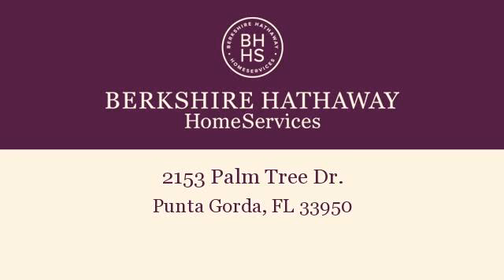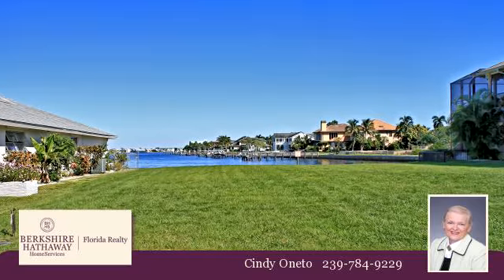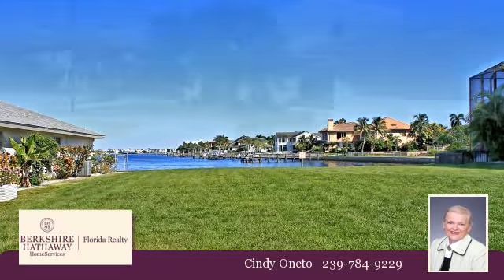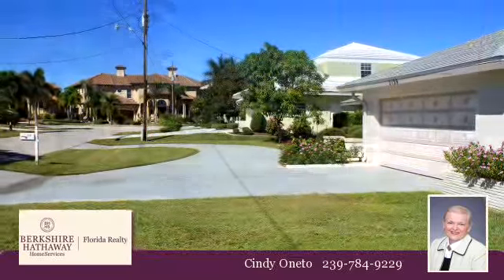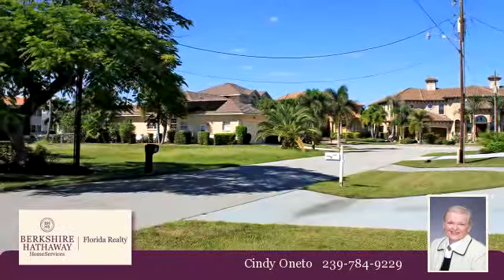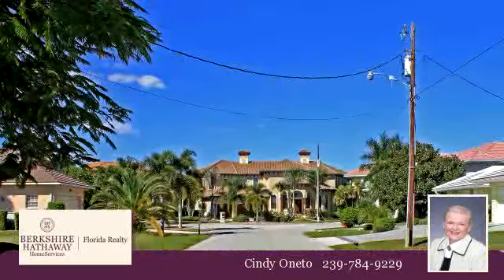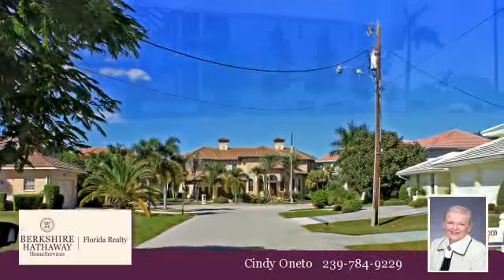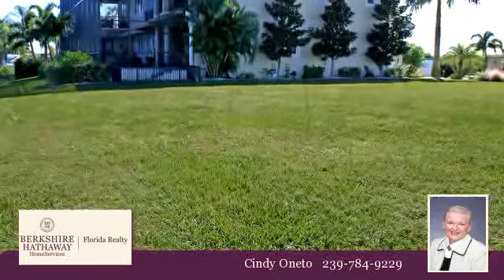Homes for sale - 2153 Palm Tree Dr., Punta Gorda, FL 33950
Bedrooms: 0
Bathrooms: 0
Square Feet: 0
Price: $825,000

See more listings at:

MLS ID:

10/29/2014 02:56:02 pm

Last modified: